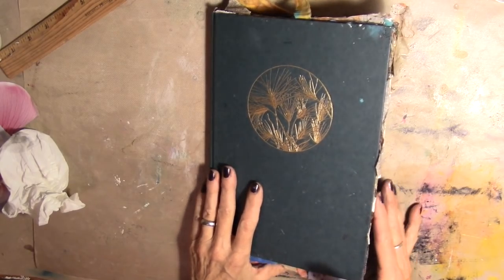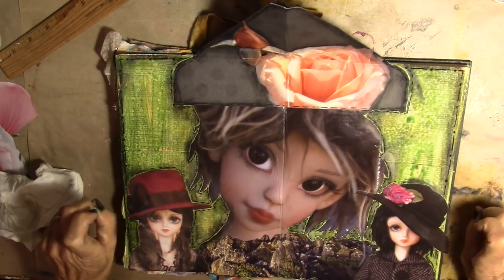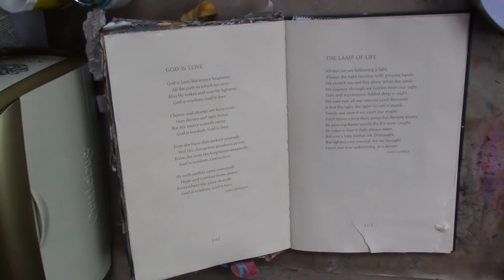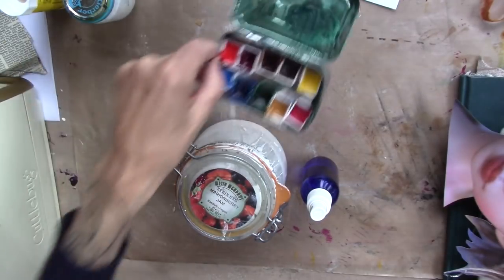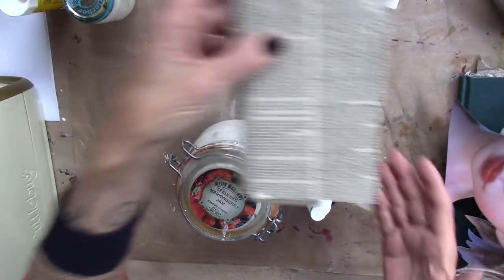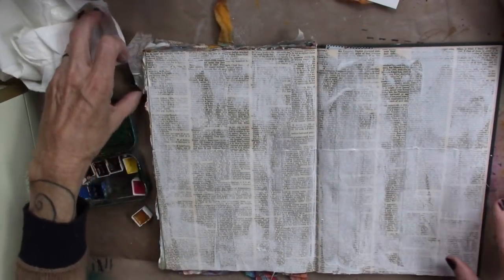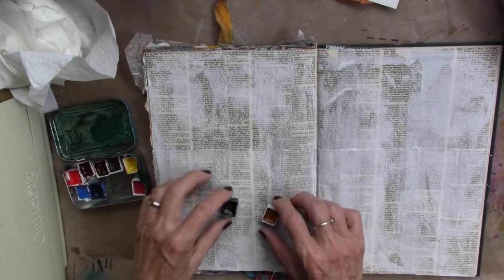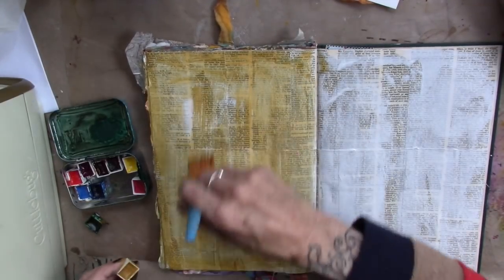Altered BookPop Up Hat w/Rose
2 page spread with doll face and a pop up hat with a rose!
amazon links-
watercolor paper
watercolor paints
black pen